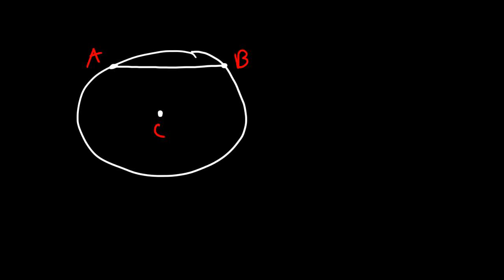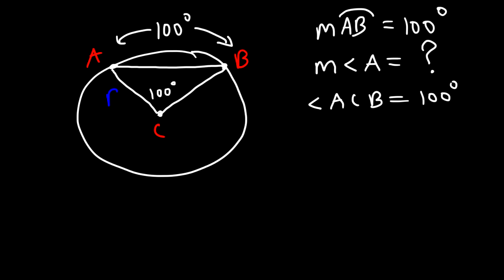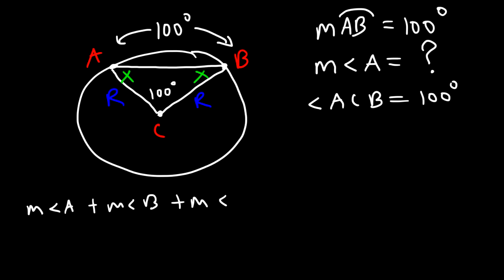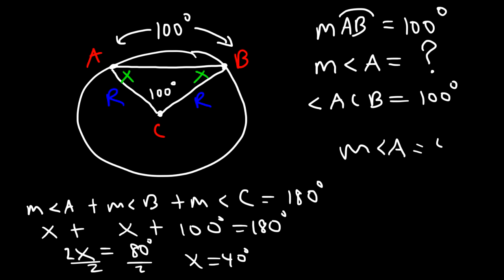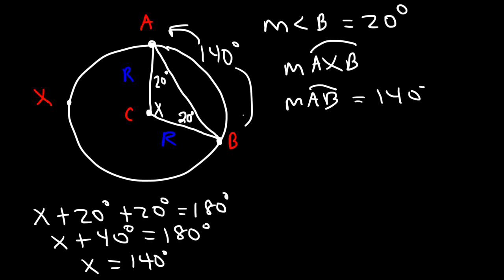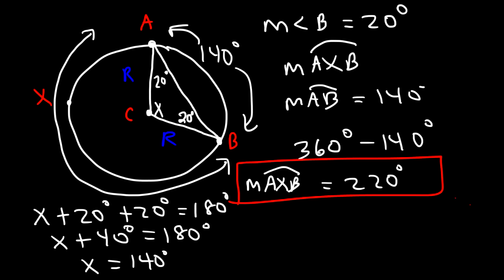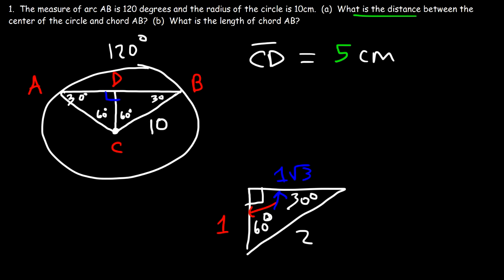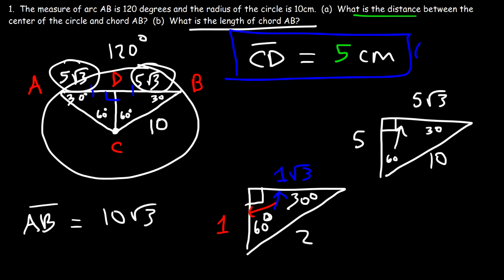Central Angles, Circle Arcs, Angle Measurement, Major Arcs vs Minor Arcs, Chords - Geometry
This geometry video tutorial provides a basic introduction into central angles, circle arcs, and angle measurement.  It explains the difference between a major arc and a minor arc.  A central angle always form a minor arc which is less than 180 degrees in angle measure.  The major arc is greater than 180 degrees.  A semicircle has an intercepted arc of exactly 180 degrees.  This video contains plenty of examples and practice problems.